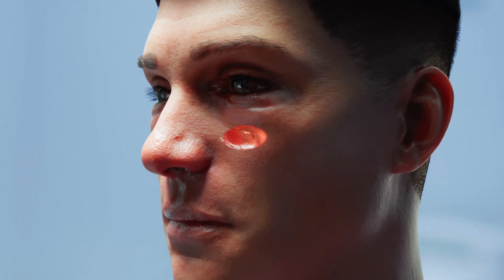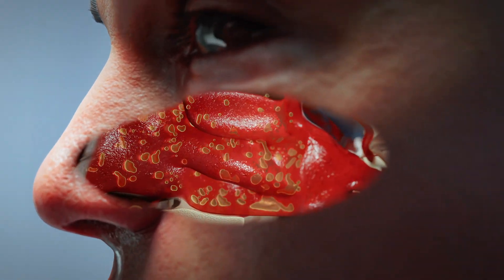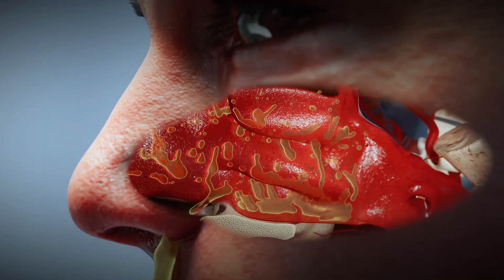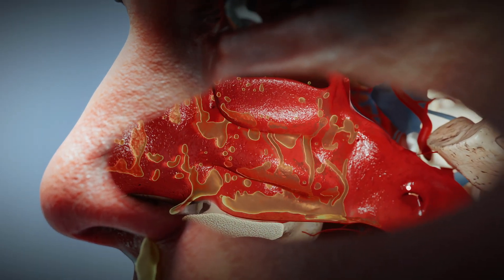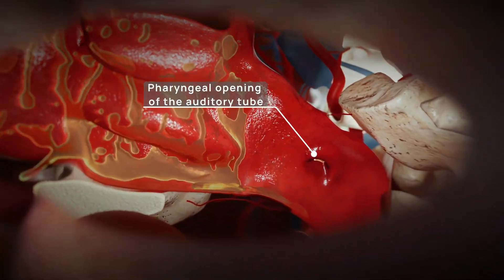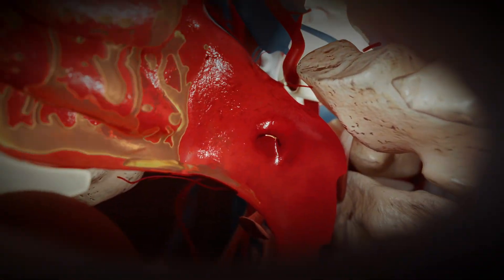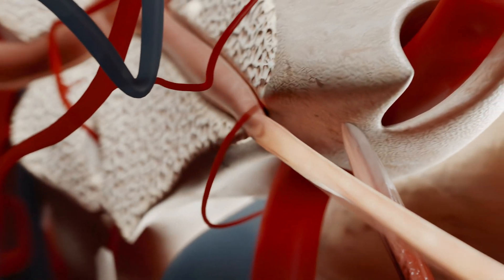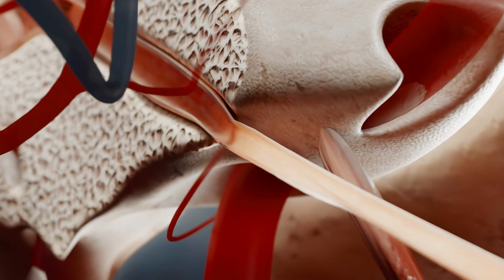Myringotomy for Acute Purulent Otitis Media | VOKA 3D animation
Acute purulent otitis media occurs when dysfunction of the auditory tube leads to blockage, usually caused by inflammation and swelling of the upper respiratory tract mucosa. This blockage creates negative pressure in the middle ear, causing fluid buildup and inflammation. When bacteria infect this fluid, it turns into pus, increasing pressure on the eardrum and causing pain, redness, and thickening.

Myringotomy is a minor procedure done under local anesthesia to relieve severe pain, drain pus, and prevent complications like hearing loss or eardrum rupture. The incision is made in a safe part of the eardrum to allow pus to escape, reduce pressure, and promote healing. In uncomplicated cases, the eardrum heals completely within 1–2 weeks without scarring.

Explore VOKA 3D Anatomy & Pathology and try the app for free